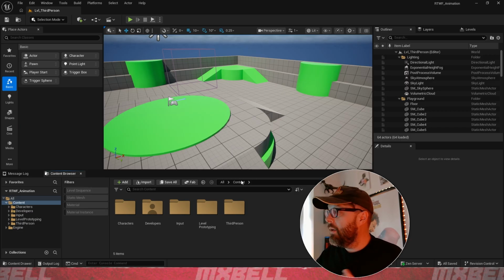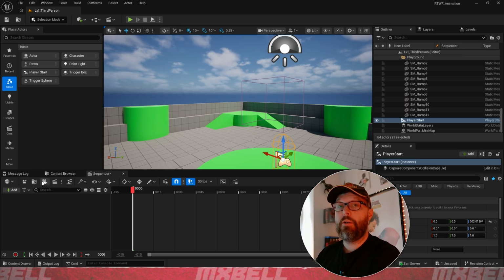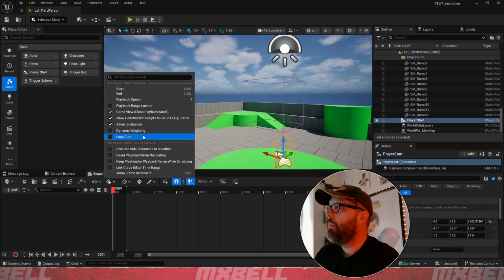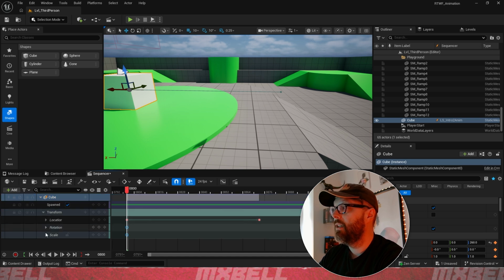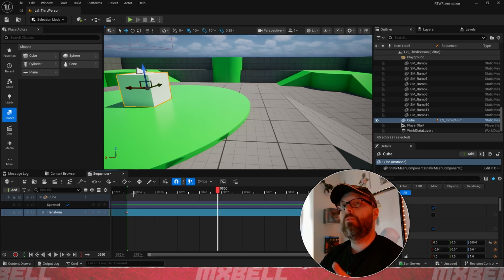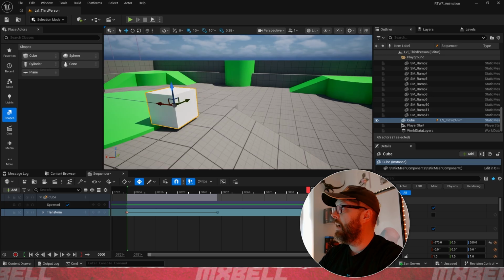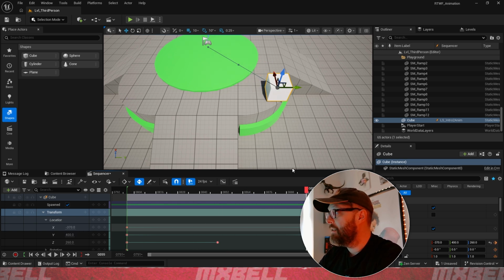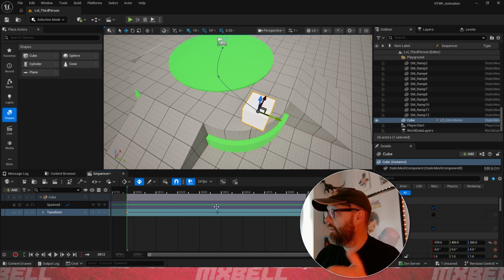Animation Fundamentals for Unreal Filmmakers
If you've never animated before and want to make a film in Unreal Engine, this is where you start. I walk through the absolute basics of animating objects in Unreal Engine Sequencer — keyframes, auto key, timing, breakdowns, and how to move objects convincingly from A to B.
Full character animation takes years to master, but you don't need that to start making shots. In this video I cover everything you need to get going in Unreal Engine: creating a level sequence, setting up your timeline correctly, adding transform tracks, and understanding how keyframe timing affects the feel of your animation. Next up, we'll go deeper into the curve editor and talk about spacing.

00:00 Intro & Titles
00:47 "Let's get to animation"
01:51 "Here are some buttons you'll use regularly"
04:00 Keyframes
08:20 Breakdowns
09:03 Timing